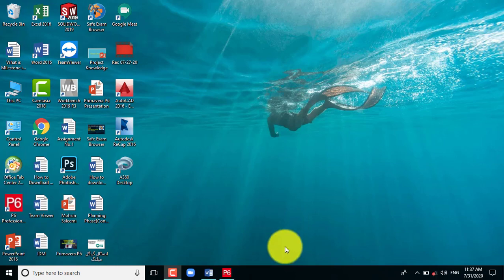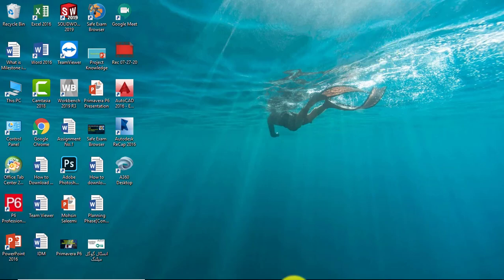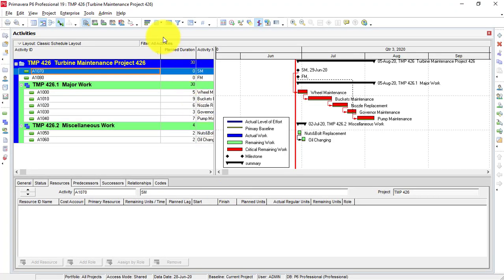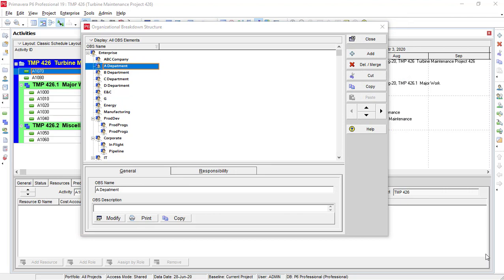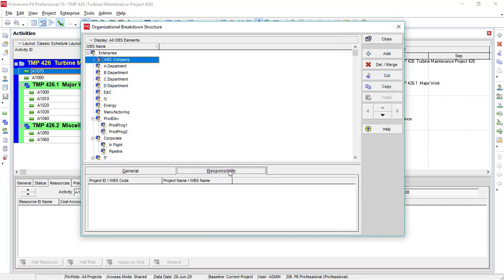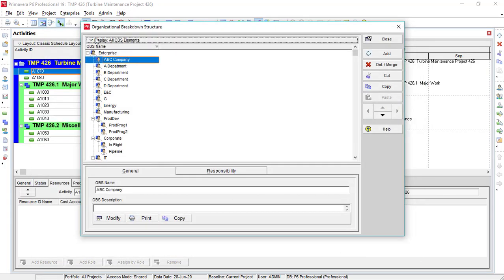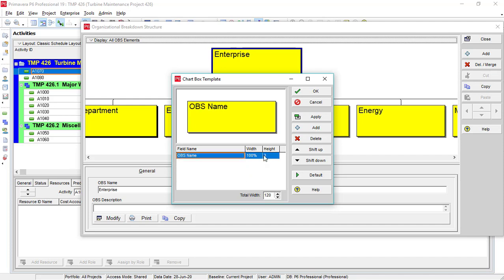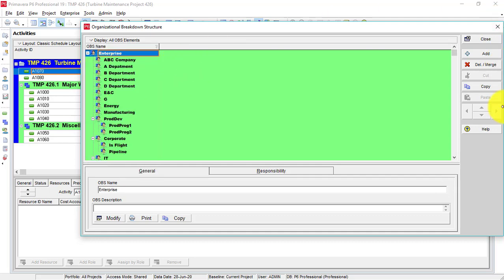How to make OBS in Primavera P6 in English[Create Organization Breakdown Structure in Primavera]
[Organizational Breakdown Structure in Oracle Primavera P6]
Hi Guys! In this tutorial I will teach you about how to create new OBS in Primavera P6.
Primavera P6 Download and installation Guide!